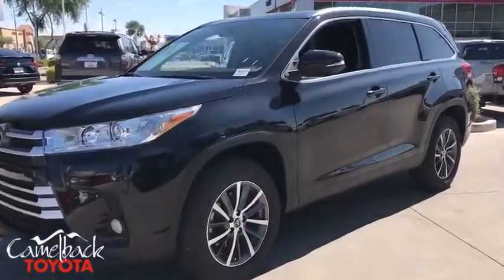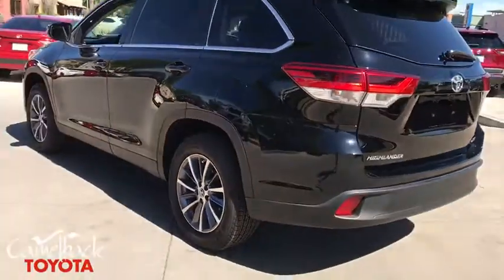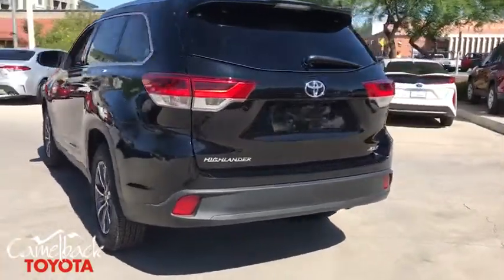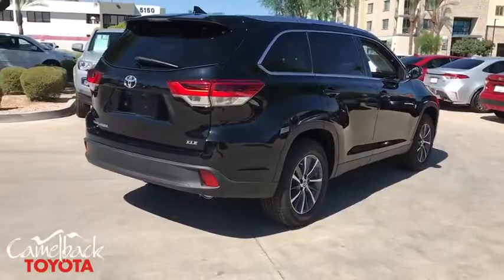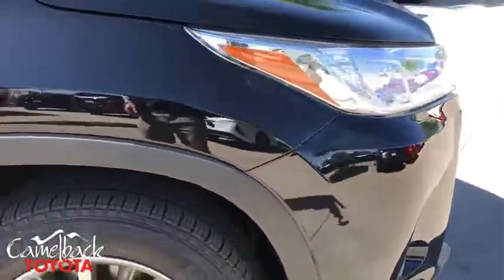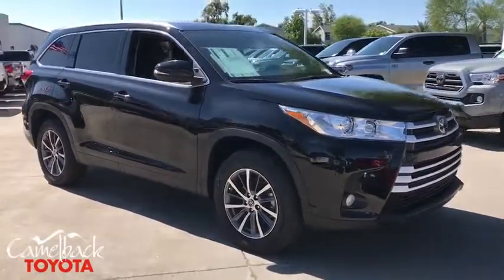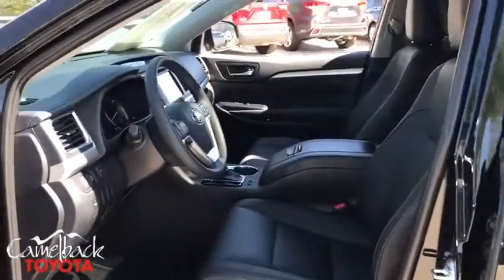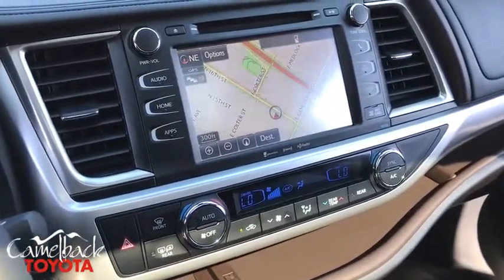2019 Toyota Highlander Phoenix, Peoria, Scottsdale, Glendale, Avondale, AZ 76100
Midnight Black Metallic New 2019 Toyota Highlander available in Phoenix, Arizona at Camelback Toyota. Servicing the Peoria, Scottsdale, Glendale, Avondale, AZ area.

Camelback Toyota
1550 E Camelback Rd

2019 Toyota Highlander XLE Midnight Black 21/27 City/Highway MPGbrbrbr Excellent Selection of NEW and USED vehicles, Financing Options, Serving the great Phoenix Area.